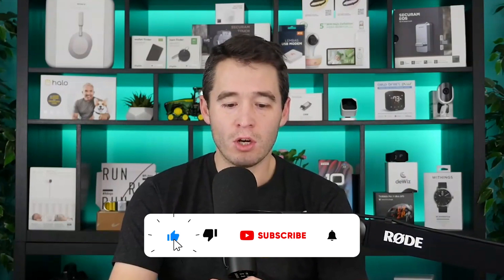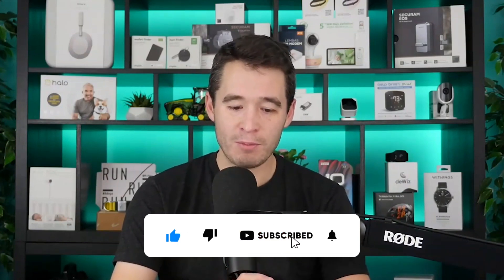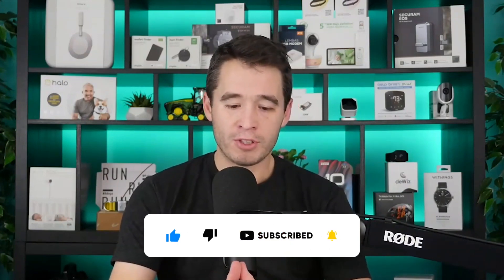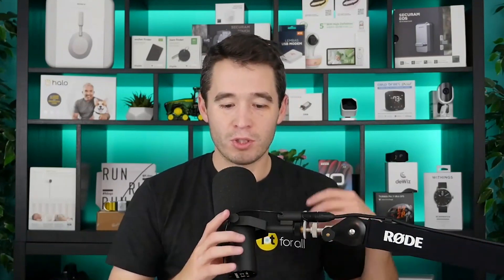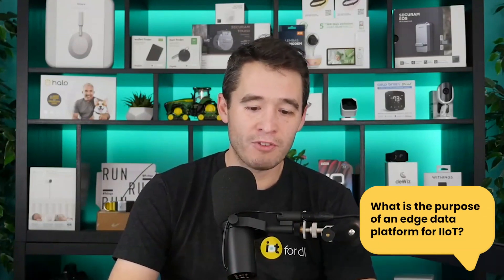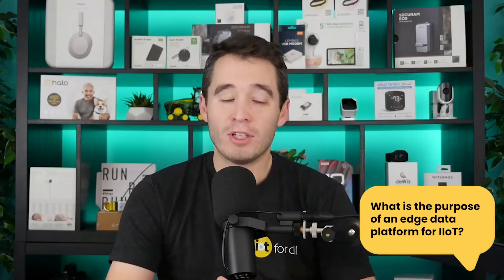What are Edge Data Platforms for IIoT? | AskIoT | Litmus's John Younes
Legacy data can make transitioning to Industry 4.0 a challenge for many companies. Edge data platforms make it possible to securely monitor industrial data at scale. John Younes, co-founder and COO of Litmus, joins Ryan Chacon on AskIoT to explain edge data platforms and how they fit in to industrial IoT. They discuss the current state of IIoT, what industries need edge the most, edge data platform use cases, and edge adoption.

John Younes is co-founder and Chief Operating Officer at Litmus. He is in charge of operations and growth for the company and draws on considerable experience working with startups and early stage companies. He has a Bachelor’s Degree in Management from University of Western Ontario and a Master’s Degree in Management with a specialization in Global Entrepreneurship from EM-Lyon.

Litmus is the only flexible and scalable edge platform that provides the critical data connectivity needed to monitor, visualize, analyze, and integrate industrial data at scale. Litmus connects to every data source to provide a complete data picture for Industry 4.0 use cases ranging from smart manufacturing to industrial IoT and machine learning. Customers include 10+ Fortune 500 manufacturing companies, while partners like Siemens, HPE, Intel, and SNC Lavalin expand the company’s path to market.

Litmus Edge is the Edge Data Platform purpose-built for Industry 4.0. With instant connectivity to hundreds of OT assets, Litmus Edge makes it easy to harness the OT data needed to power insights at the edge and across the enterprise. From data collection and machine analytics to application enablement and data integration, Litmus is a complete Edge Data Platform that is rapid-to-deploy and easy-to-use, offering everything you need to improve operations at scale.

Key Questions and Topics from this Episode:
(0:00) Welcome to the AskIoT video series
(0:52) Introduction to John and Litmus
(2:16) Current state of IIoT
(3:58) What is an edge data platform?
(6:15) What industries need edge the most?
(7:47) Edge data platform use cases
(9:16) What is driving edge adoption?
(11:39) Challenges of edge deployment
(12:45) Who to talk to in a company about edge adoption
(14:45) Advice for edge adoption
(16:24) Learn more and follow up